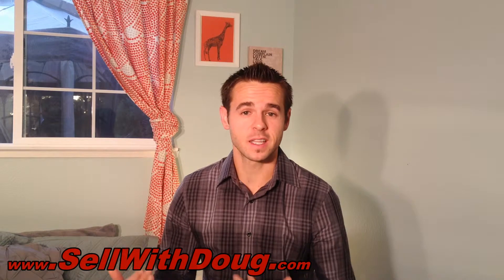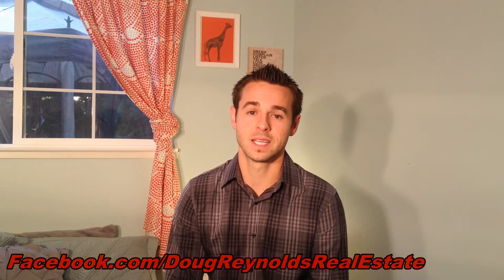How to sell your house during the winter in Sacramento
Doug Reynolds, a Sacramento Area Realtor, discusses strategies for getting your home sold during the cold, dark winter months in Sacramento.